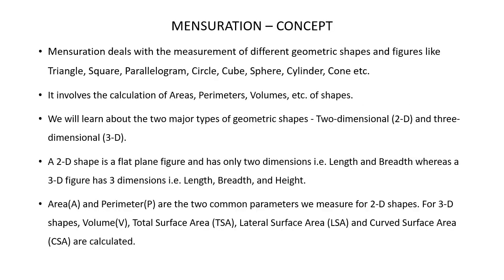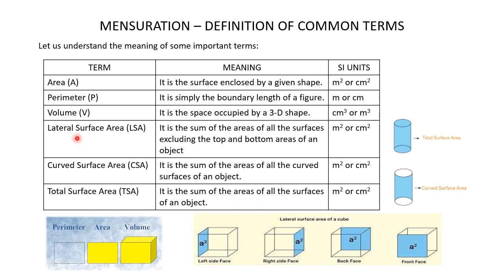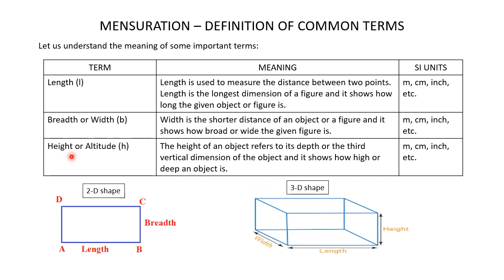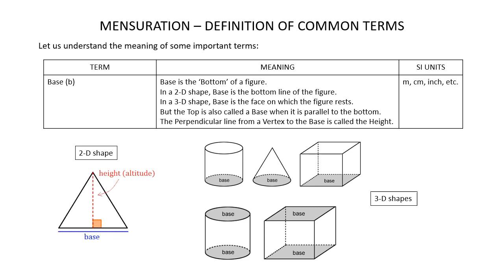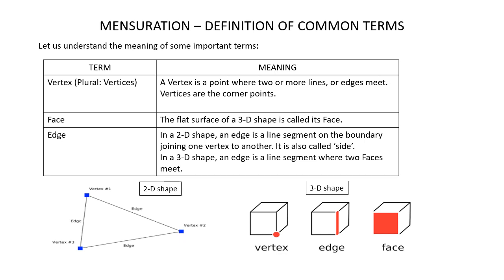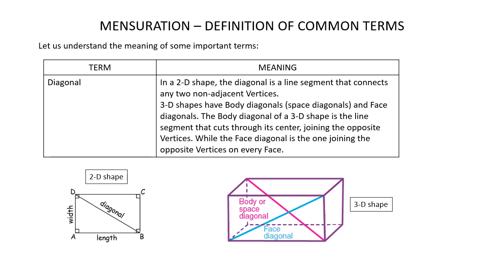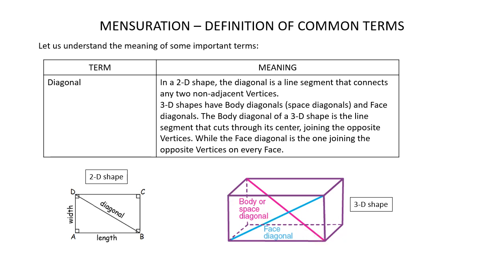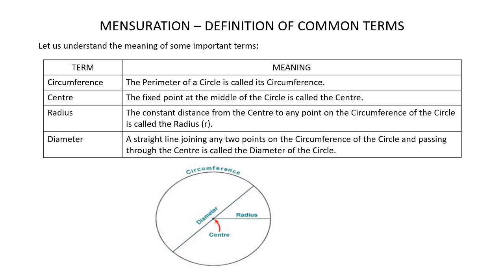Mensuration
(QA-24a)

📐 Understanding Mensuration: Shapes, Surface Area, and Volumes
Discover the fundamentals of mensuration, a crucial chapter in geometry that covers the measurement of 2D and 3D shapes. This video provides clear explanations of concepts like area, perimeter, volume, and surface area, with practical examples to enhance understanding.

Mensuration: The branch of mathematics dealing with calculating areas, volumes, and surface areas of shapes. Learn how to apply formulas to solve real-world problems.
2D Shapes: Flat figures like squares, triangles, and circles. Understand their properties and measurement techniques.
3D Shapes: Solid figures such as cubes, cylinders, and spheres. Explore how to find their volume and surface area.
Surface Area: The total area covered by the surface of a 3D object. Learn to calculate the outer surface area for various shapes.
Volume: The space occupied inside a 3D object. Master the formulas to determine the capacity of different solids.
Perimeter: The boundary length of a 2D shape. Know how to find the total length around shapes like polygons.
This video explains the core concepts of mensuration, including how to measure areas, perimeters, volumes, and surface areas of basic shapes. It emphasizes understanding formulas and applying them to solve numerical problems efficiently.

Boost your confidence and accuracy in solving mensuration problems for competitive exams.
Gain a clear understanding of fundamental concepts with step-by-step explanations.
Learn useful formulas and techniques to save time during exams.
🧾 Topics covered
Introduction to mensuration and its importance
Difference between 2D and 3D shapes
Detailed explanation of area, perimeter, volume, and surface area
Formulas for calculating the surface area and volume of common shapes like cubes, cylinders, spheres, and cones
Practical examples illustrating the measurement of shapes
Mensuration: The branch of mathematics dealing with measurement of geometric figures, vital for solving area, volume, and surface area problems.
2D Shapes: Flat figures such as triangles, rectangles, and circles measured by area and perimeter.
3D Shapes: Solid figures like cubes, cylinders, and spheres which have volume and surface area as their key properties.
Area: The surface enclosed within a shape, measured in square units like cm² or m².
Perimeter: The total boundary length around a 2D shape.
Volume: The space occupied by a 3D shape, measured in cubic units like cm³ or m³.
Surface Area: The total area covered by the surface of a 3D object.
Lateral Surface Area: The area of the sides of a 3D shape, excluding top and bottom surfaces.
Cylinder: A 3D shape with circular bases that requires special formulas for surface area and volume.
Cuboid: A box-shaped 3D figure characterized by length, breadth, and height used in volume and surface area calculations.
Like this video if you found the explanations clear and helpful.
Watch our related video on 2D shapes properties and formulas to strengthen your fundamentals.